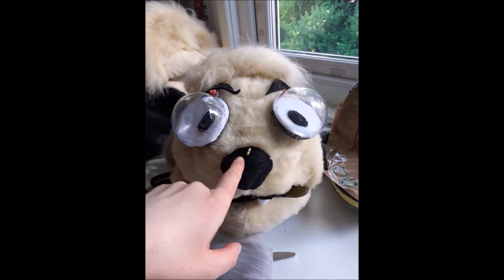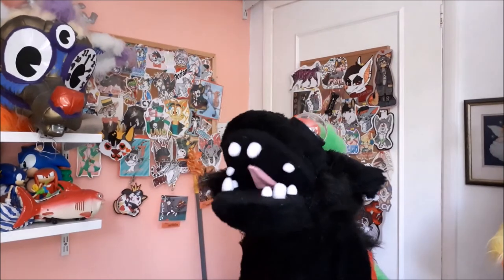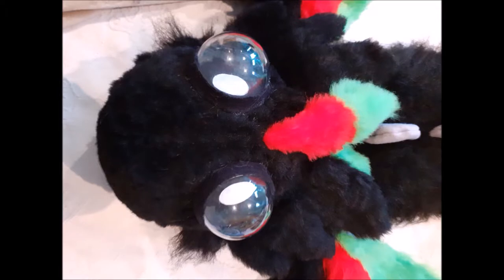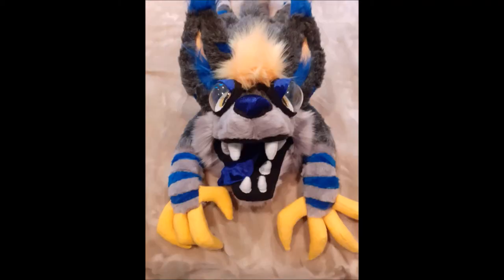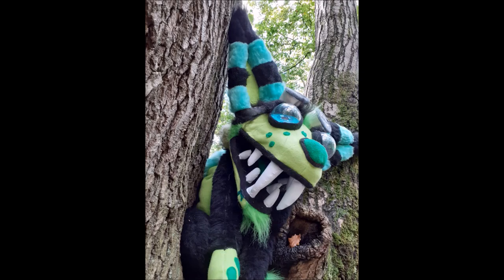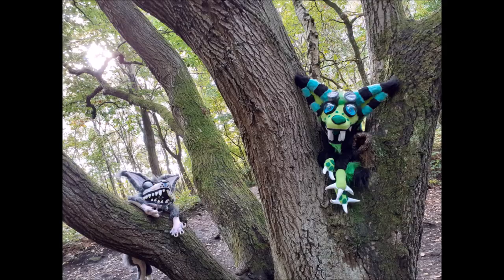Puppet Projects- Summer 2020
Kind of a follow-up video to my previous video about costume projects I'd worked on during the summer. This one took me a while to get around to editing together, hence why I took so long to upload it.
Not much else to say about this one, just another commentary video about various things I've made.

Find me elsewhere:

Facebook: Teeth & Claws Creations
Furaffinity: UnoRaccoonart
Deviantart: unoraccoon